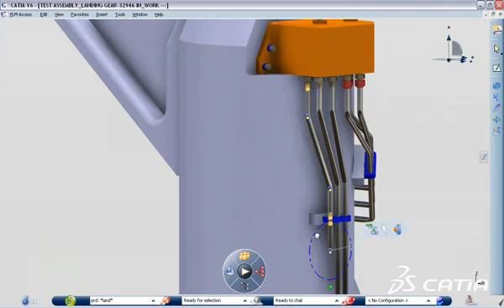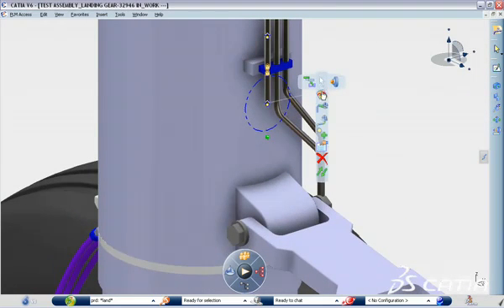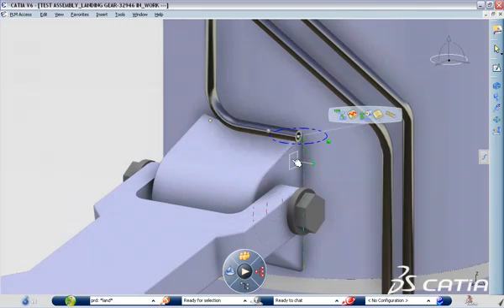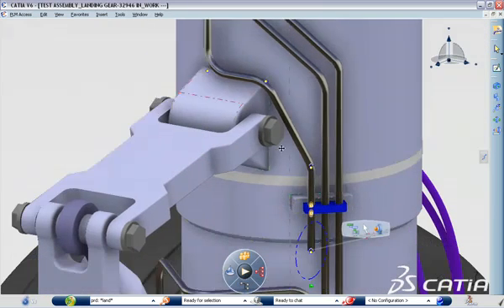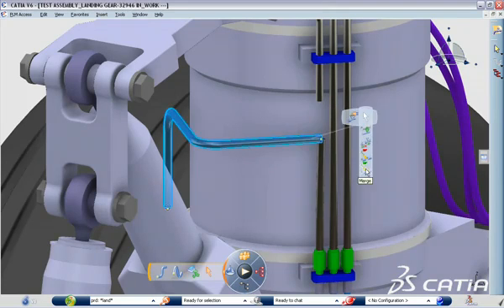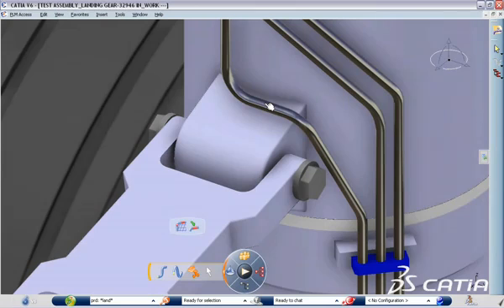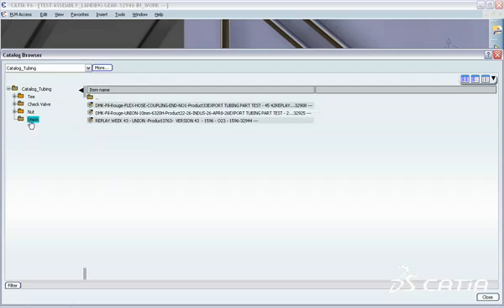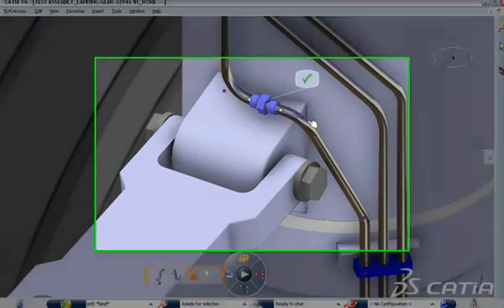CATIA V6 Equipment Systems Design CATIA Piping Tubing Fluidic Routing - YouTube.flv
Insulation, spool creation, bend simulation